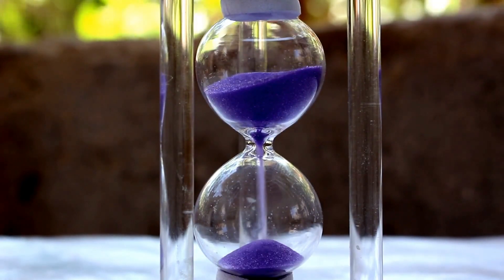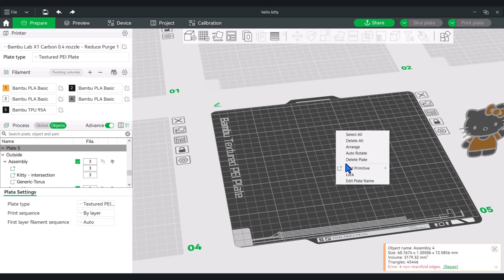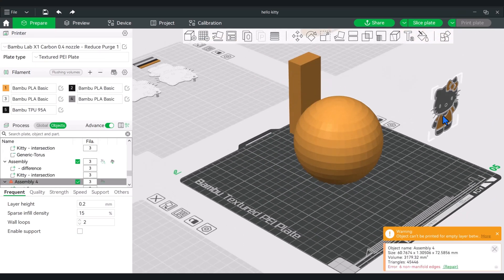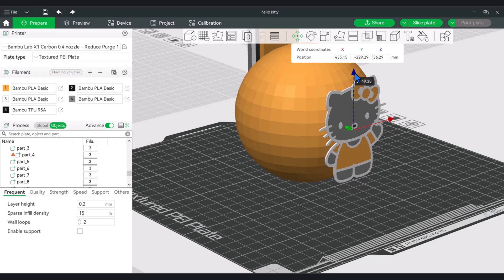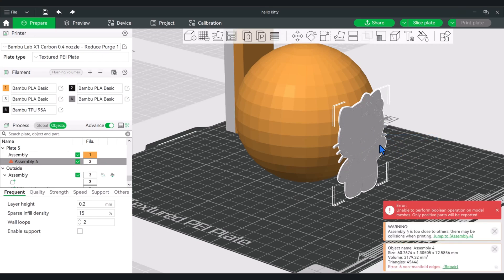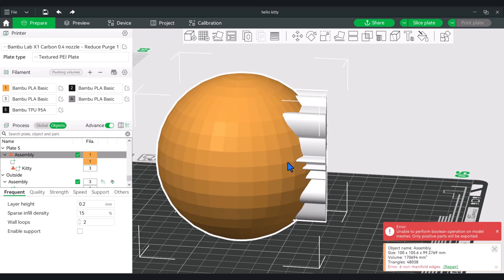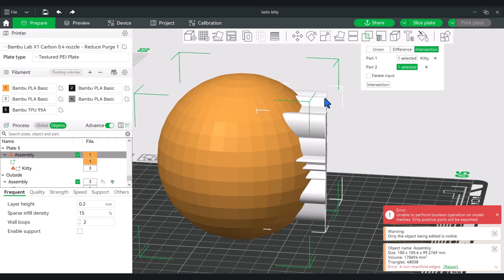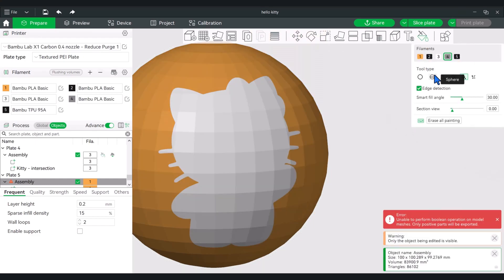Mesh Intersection: Wrapping an Image on a Curved Surface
Mesh Boolean, our new tool can allow for some interesting projects.
In a previous video I teased how to wrap an image around a curved surface and promised a follow up with simplified steps. In this video we will see all the different types of Mesh boolean  features, such as union, difference, intersection, reducing parts and finalizing a model.